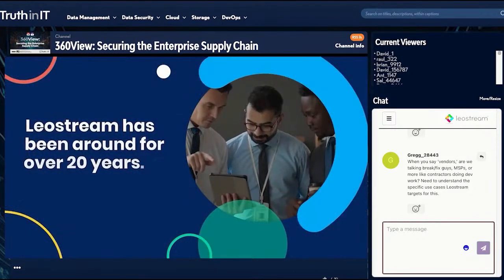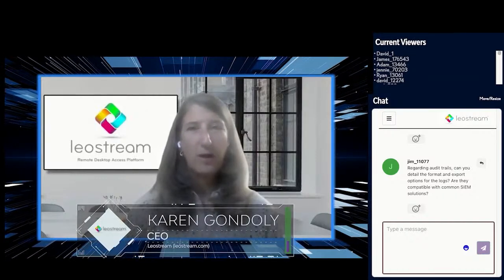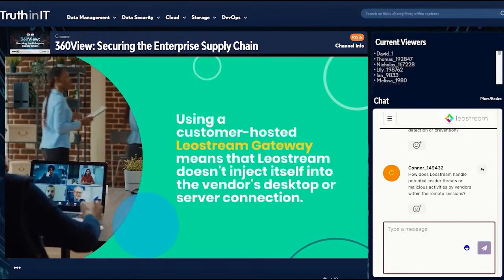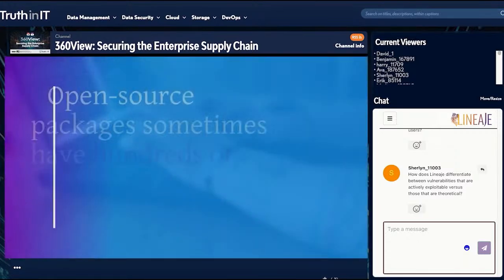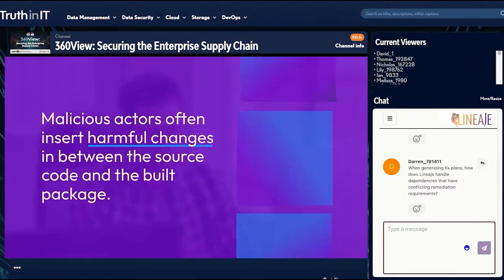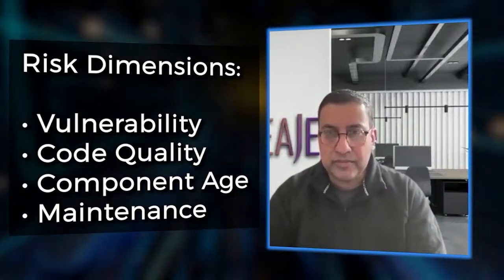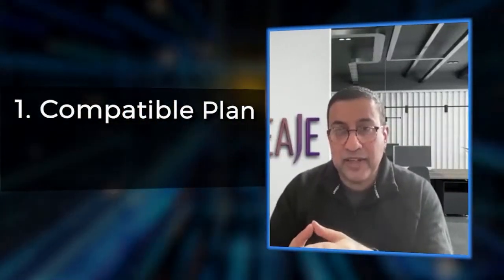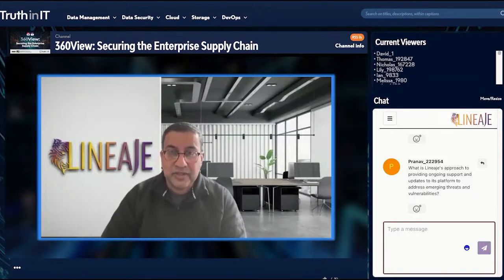360View: Securing the Enterprise Supply Chain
From software supply chains to vendor access, enterprises today face growing risks from third-party relationships. Whether it’s securing software dependencies or controlling privileged vendor access, ensuring zero trust security is critical to mitigating vulnerabilities, preventing breaches, and maintaining compliance.

360View: Securing the Enterprise Supply Chain brings together experts to explore critical strategies for protecting IT ecosystems against supply chain attacks and vendor-based risks.

What You’ll Learn:

Vendor Access & Zero Trust – How to secure third-party contractors, MSPs, and suppliers with least-privilege controls.
Software Supply Chain Protection – Eliminating vulnerabilities in open-source & proprietary code.
Risk Management & Compliance – The role of audit trails, automation, and AI in securing supply chains.